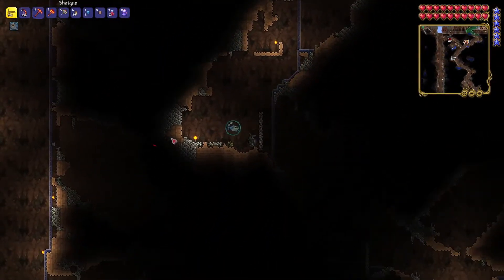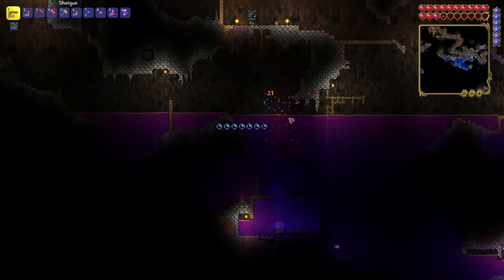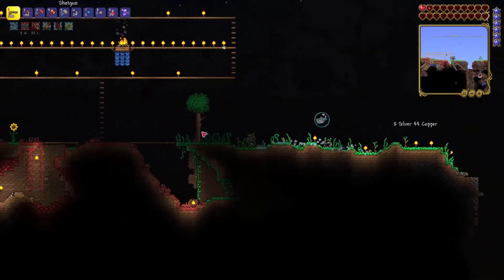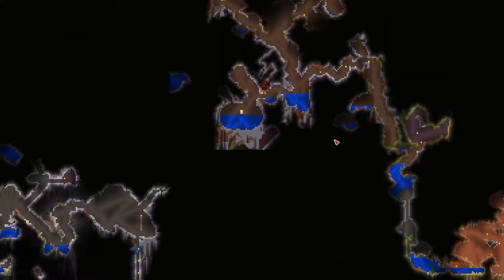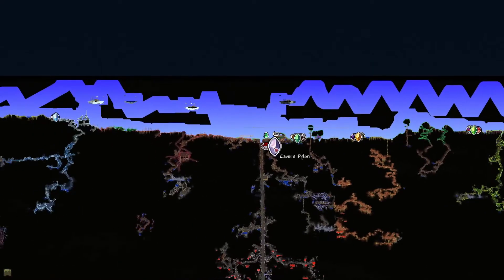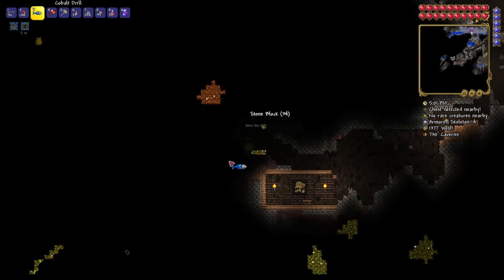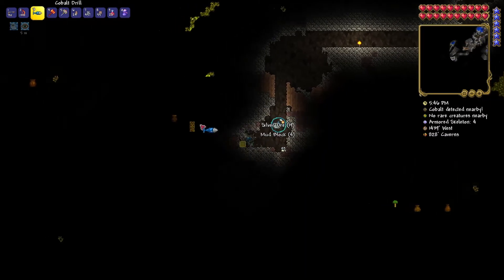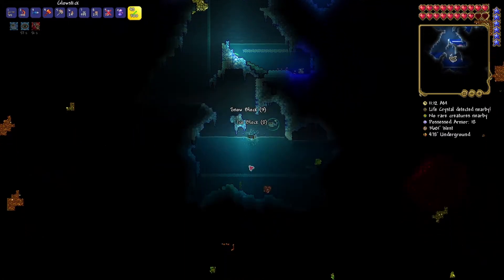Sugar We're Goin' Down...To The Mines (Terraria Lets Play - EP29)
in this episode of my terraria lets play, I head underground and hunt for some of the elusive hard mode ores and a few other items!
Join me as I play through Terraria as my first Youtube lets play series! This is intended to be a bit more of a long form let's play, with somewhat longer videos and less jump cutting. Let me know how you like this style of content!